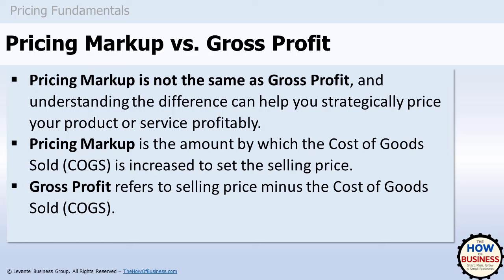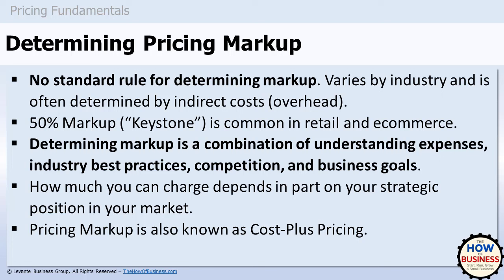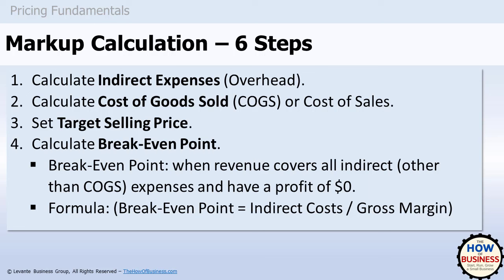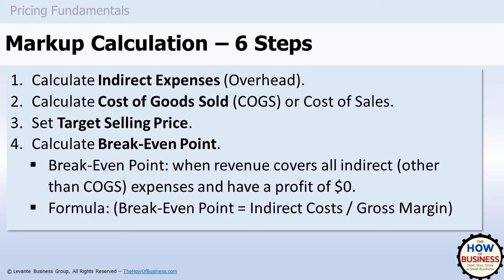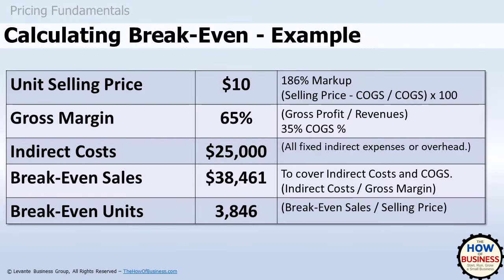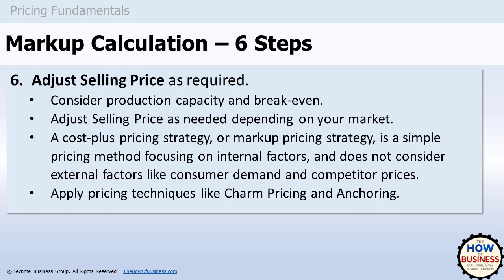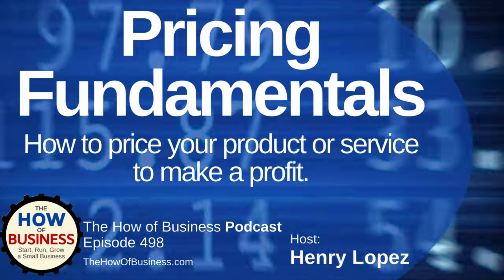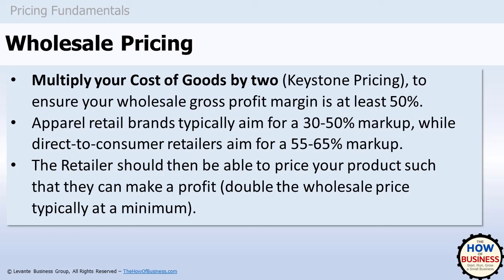Pricing Fundamentals for Small Business Owners. How to profitably price your product or service.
How to price your product or service. Henry Lopez shares the fundamentals of pricing your products or services to operate a profitable small business.

Downloads available on the show notes page:
• Pricing Fundamentals for Small Business Owners
• Priceless BizNotes

How do you price your product or service to find that balance between what your target market will pay and what you need to charge to make a profit?
On this episode of The How of Business podcast for small business owners, Henry Lopez shares his approach to pricing and what he has learned from other experts about pricing for small business products and services.

Pricing Markup Calculation - 6 Steps:
1. Calculate Indirect Expenses (Overhead).
2. Calculate Cost of Goods Sold (COGS) or Cost of Sales.
3. Set Target Selling Price.
4. Calculate Break-Even Point.
5. Determine Markup.
6. Adjust Selling Price.

Henry Lopez is the host of The How of Business podcast – helping you start, run and grow your small business. The How of Business is a top-rated podcast for small business and entrepreneurs. Find the best podcast, resources and trusted service partners for small business owners and entrepreneurs at our